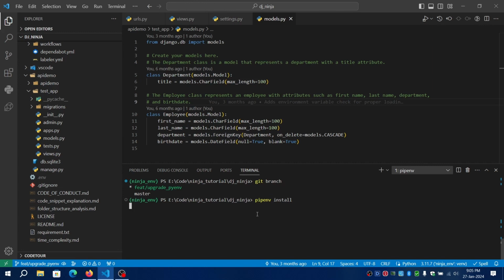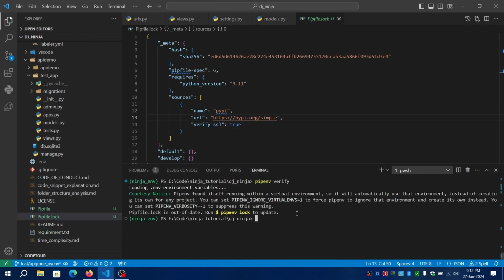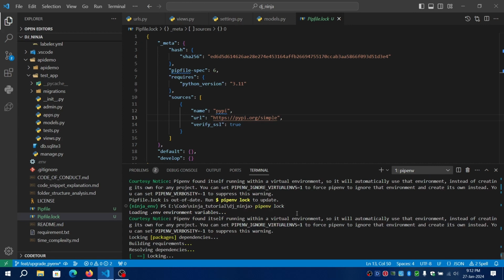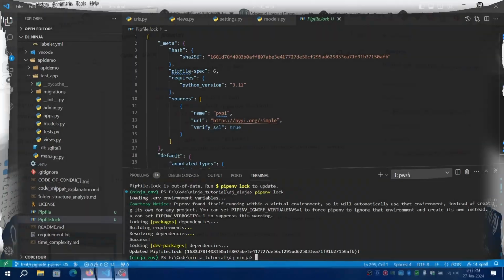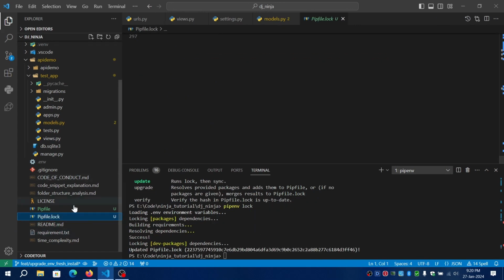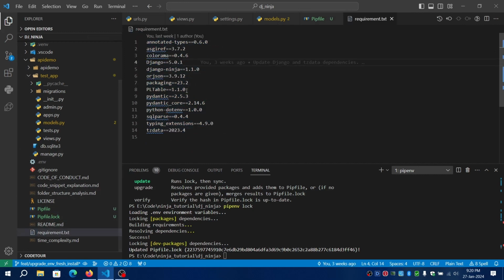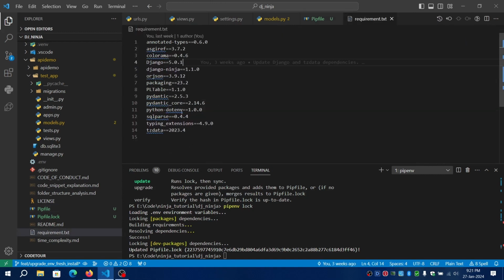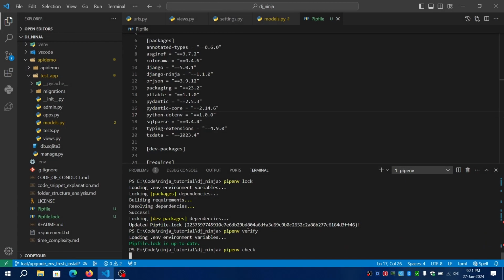Upgrade Your Python Dependency Game: Migrating to Pipenv for Simpler, Faster Development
In this video I'll be showing how to migrate an existing python virtual environment to Pipenv. Pipenv is a Python virtual environment management tool that supports a multitude of systems and nicely bridges the gaps between pip, python and virtual environments . It works on Linux, macOS, and Windows.

Did you usually run into issues when you are on-boarded on your new project and run into issues due to the mismatched python version. Pipenv automatically creates and manages a virtual environment for your projects, as well as adds or removes packages from your Pipfile as you install or uninstall packages. It also generates a project Pipfile.lock, which is used to produce deterministic builds. With pipenv you can check Pipfile for required python version and Pip file dot file contains the hashes and detail dependencies with respect to python version and installation source. I will show you how to check existing installed packages that require any updates or whether it has security vulnerabilities or not.
I will show 2 methods. The first one, is by reusing existing virtual environment and then generating pip file and its lock file. The second method will be how to generate fresh environment saved to custom location with the use of .venv directory.

By following this tutorial you will be able to easily migrate your existing virtual environment to pipenv.

Commands Used in the Video:
pipenv --help (manual or help)
pipenv install (install and setup the environment)
pipenv verify (verify if packages are installed w/o conflicts)
pipenv lock
pipenv check (check for vulnerabilities and package updates)

Timestamps:
00:00 Intro
01:13 Method 1 Migrate existing virtualenv
02:00 Method 2 Create a new environment in a custom location (.venv)

02:37 Vulnerability Scanning